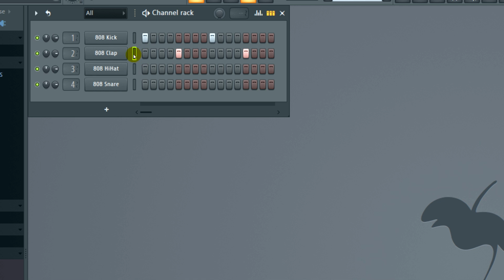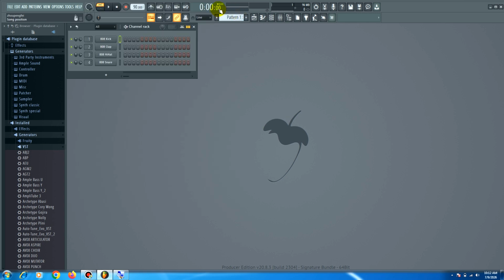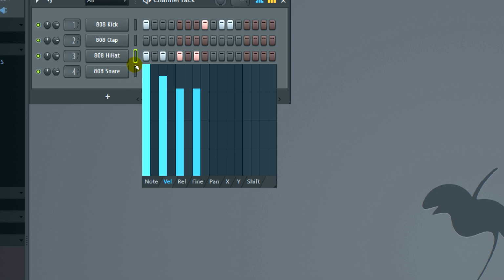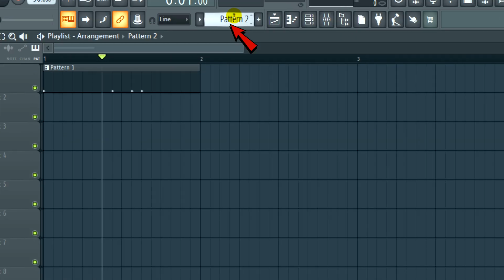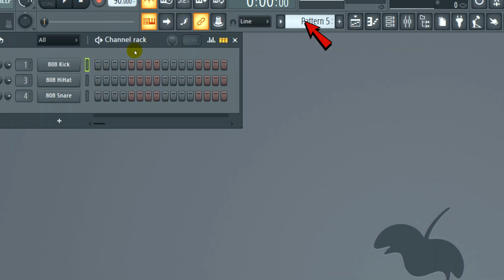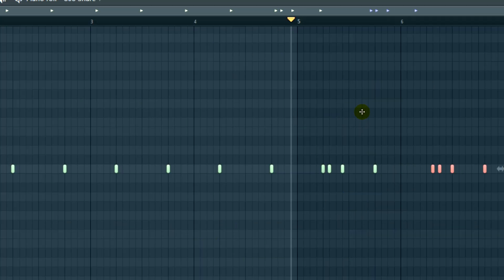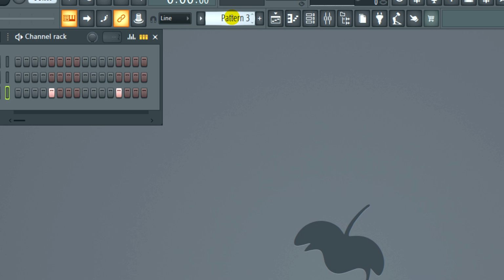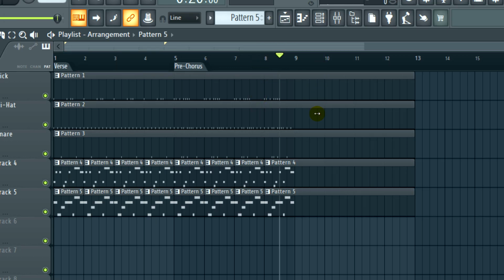How To Make Beats in FL Studio | Beginner Level Simplified Tutorial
0:00 - Introduction
0:17 - Mistakes made by most beginners
0:43 - Timing/Tempo
1:16 - Time Signatures
2:40 - Dynamics
3:07 - Drum Programming with Dynamics
5:43 - Drum Programming using Individual Patterns
7:47 - Benefits of Arranging Beats using Multiple Patterns
8:02 - Dividing Beats into two sectons (Verse/Pre-Chorus)
10:00 - Arranging Beats using only Channel Rack (And not Multiple Patterns)
12:05 - Pattern Mode/Song Mode
12:34 - Adding Other Samples To Make Beats sound Groovy
13:17 - Adding Bass
13:56 - Adding Piano
14:50 - Final Output
15:17 - Other Possibilities
15:22 - End
how to make beat in fl studio for beginners
how to make beat for song
how to make beat in laptop for free
how to make beats in fl studio
how to make beat in fl studio moble
how to make beat in fl studio
how to make beats in mobile
how to make beats in laptop